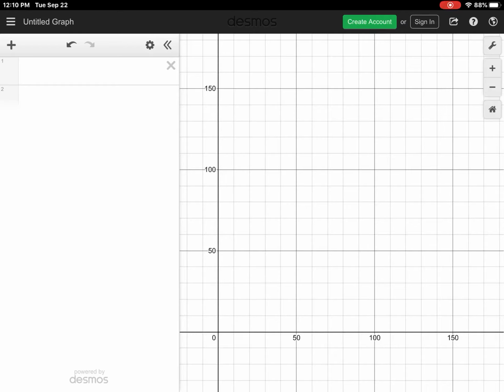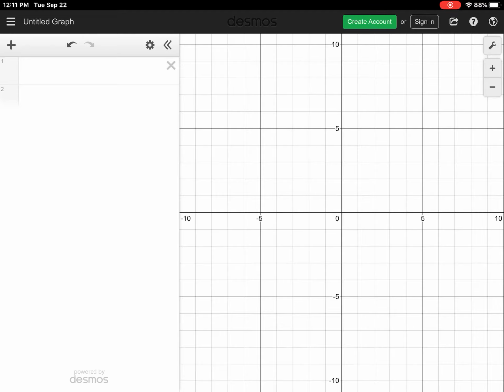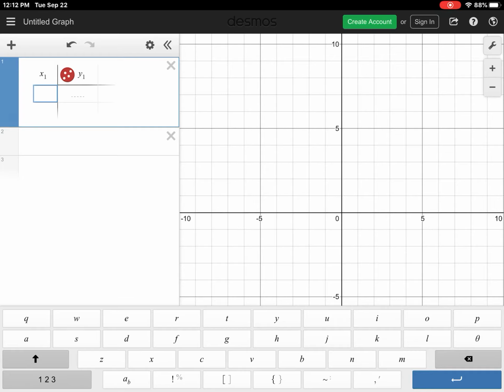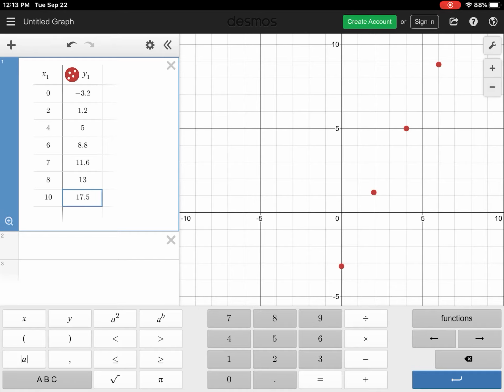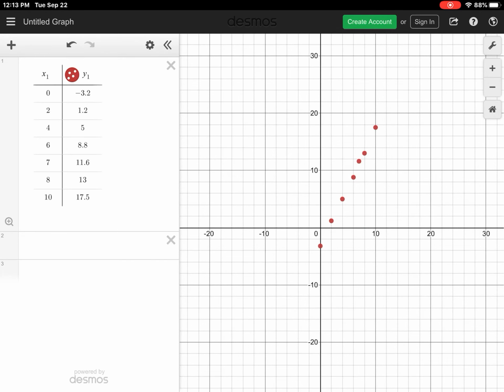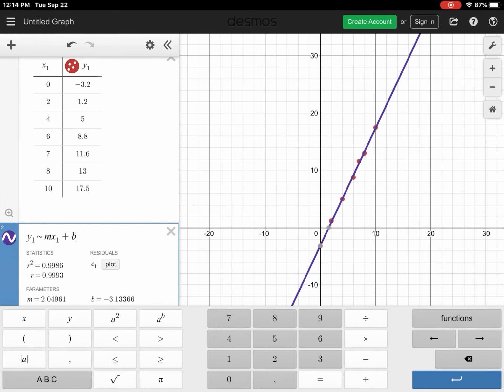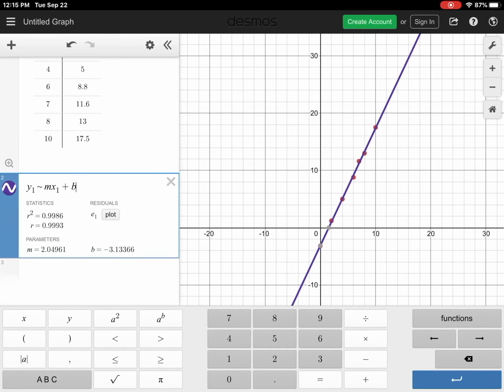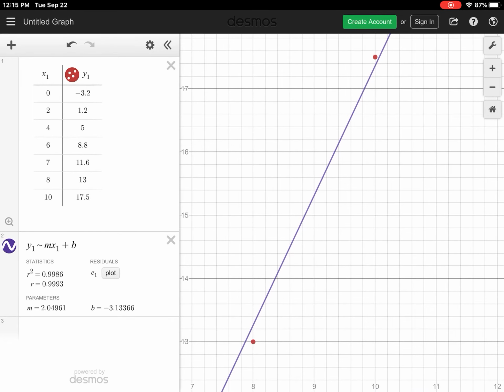M1T3 Desmos how to..linear regression /line of best fit VIDEO